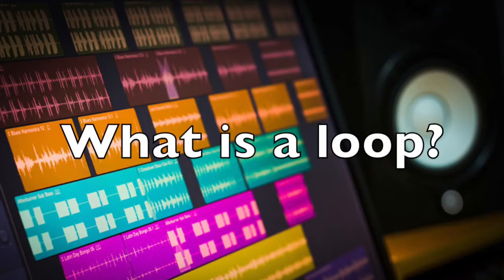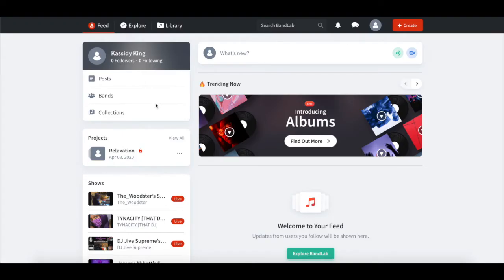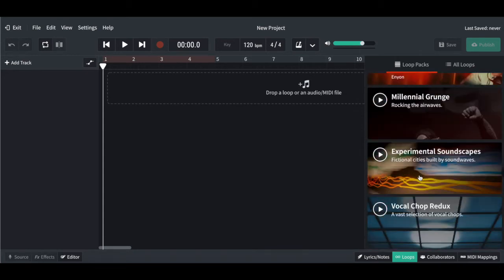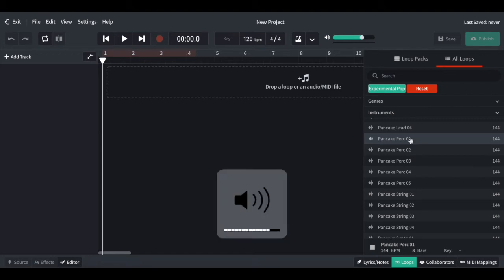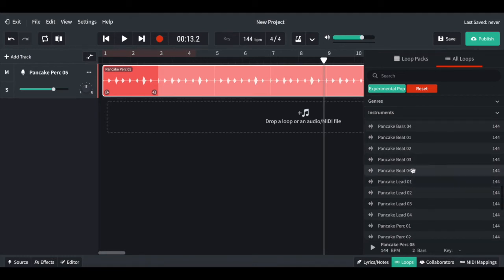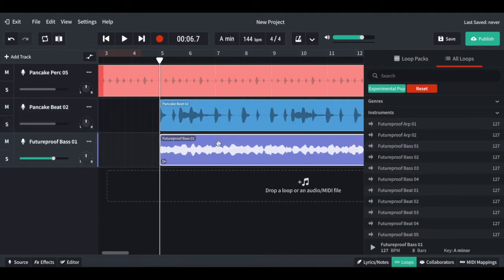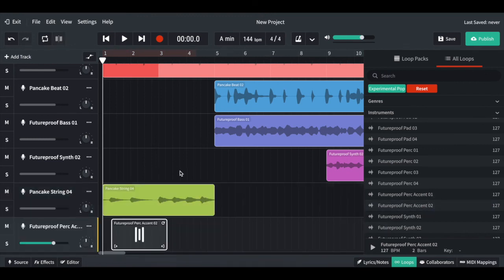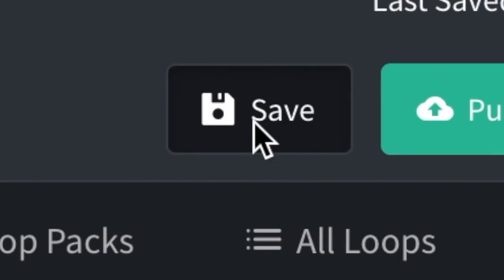Bandlab Tutorial! // Able ARTS Work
In this tutorial, music therapist Kassidy will show you how to use music loops provided on Bandlab.com to create a short song. Bandlab is a website that allows you to record and create music on any device. This website offers hundred of loops, which are pre-written short segments of music that can be repeated seamlessly. Looping is a simple way of building a full length songs without having to use recording software or expensive equipment. To try this out at home, visit bandlab.com on your computer, smartphone or tablet.

FB: Able ARTS Work